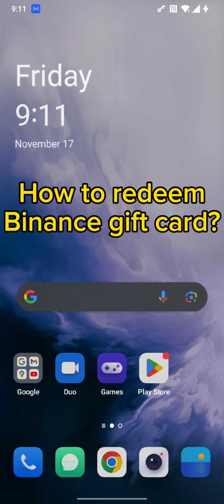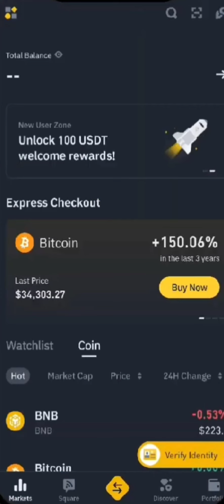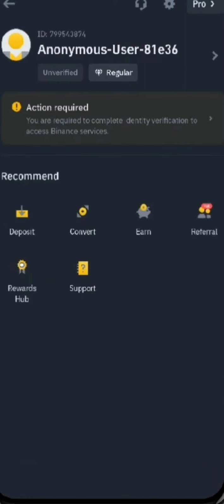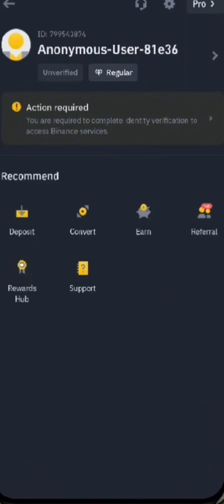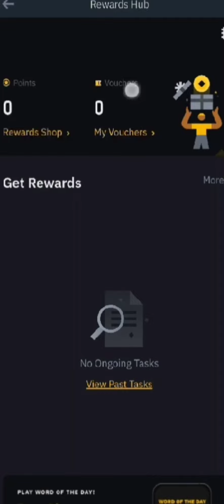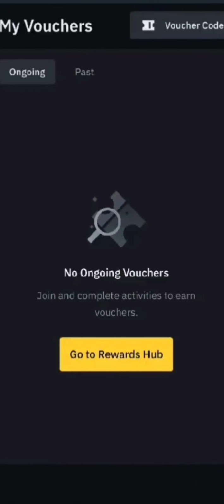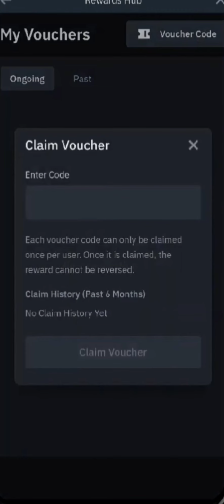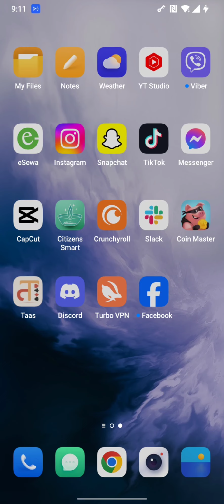How to Redeem Gift Card on Binance 2023?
Unlock the world of cryptocurrency with our step-by-step guide on redeeming your Binance gift card. Whether you're a seasoned trader or a crypto enthusiast, this tutorial will walk you through the process effortlessly. Watch now and dive into the exciting realm of digital assets!